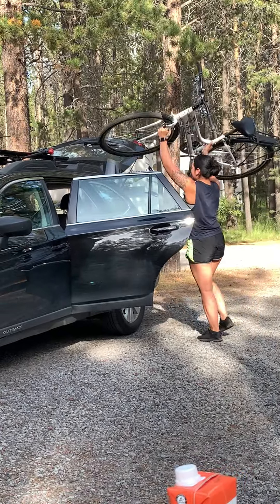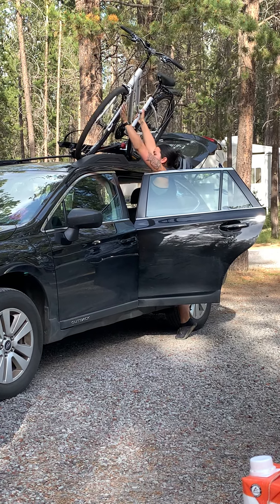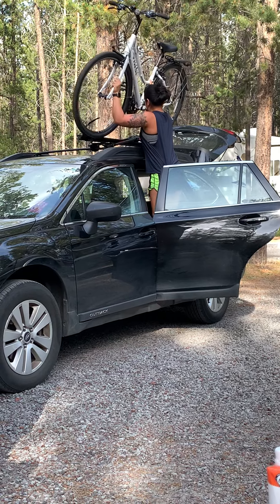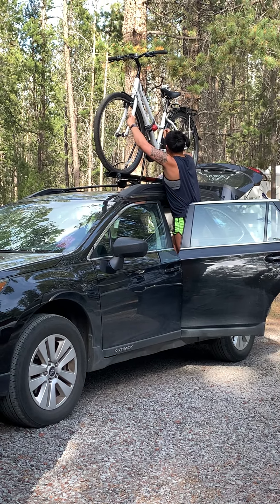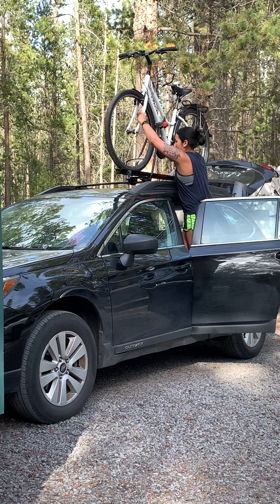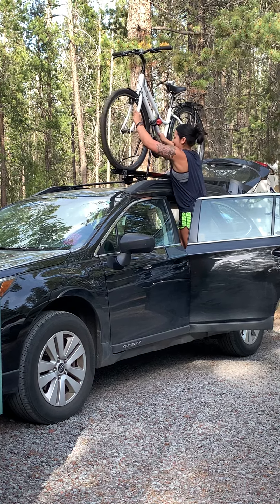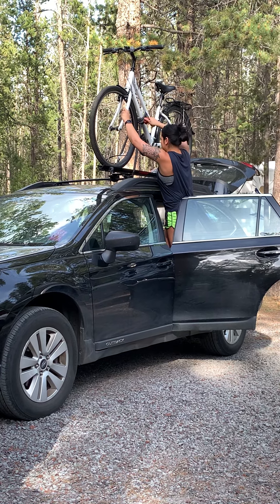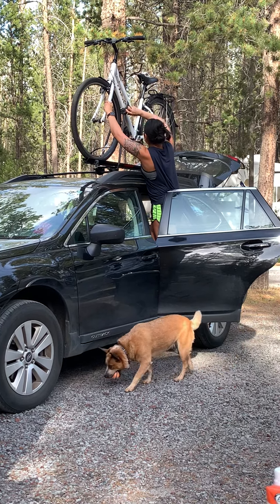Subaru bike roof rack technique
This is a video my gf recorded of her friend loading her bike on the Subaru roof rack. She claims they looked on YouTube and couldn’t find a good video so she came up with her own trick with the back hatch open so the bike doesn’t roll away while you’re clamping it down. Thanks